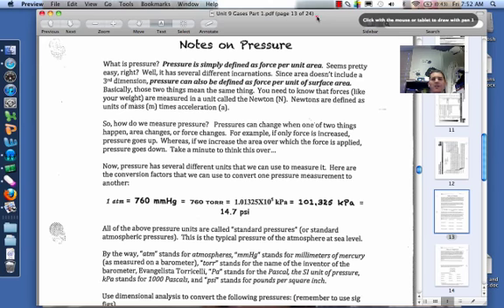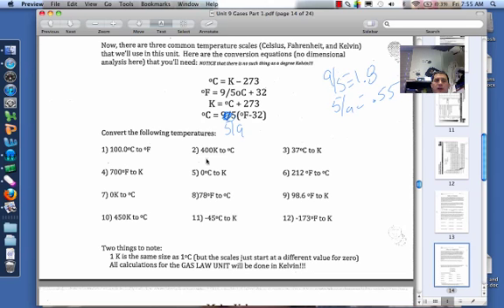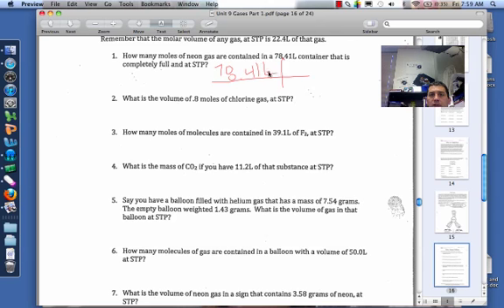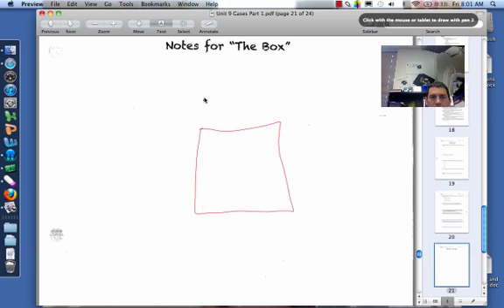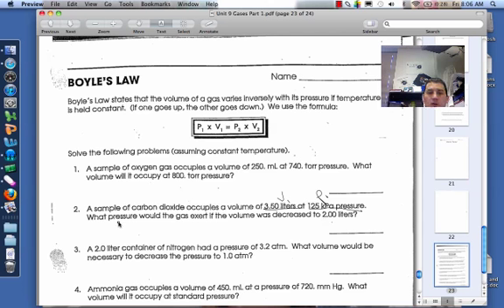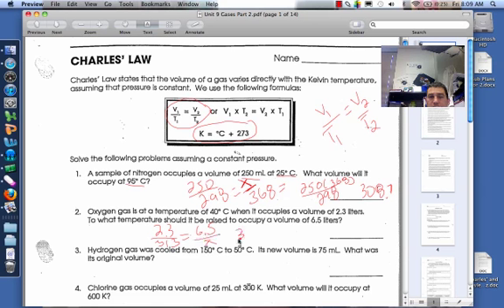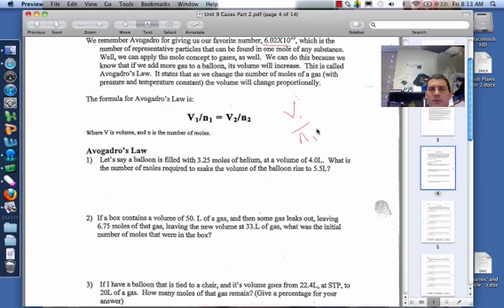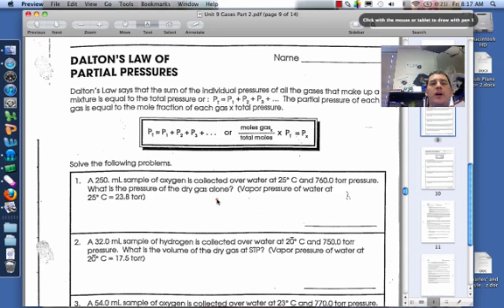Gas Laws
All about gas laws, except Ideal Gas Law. More to come...